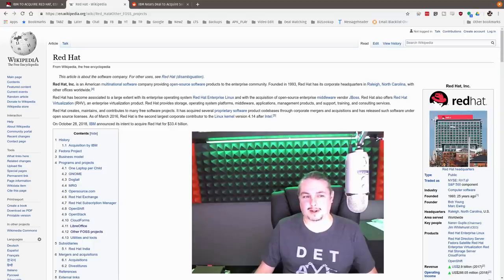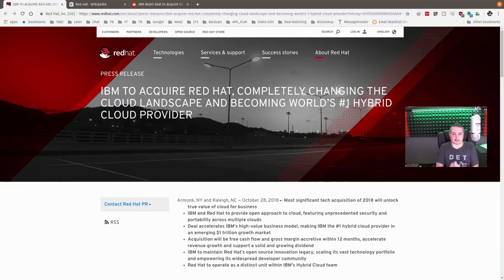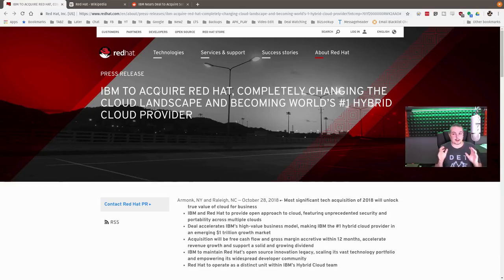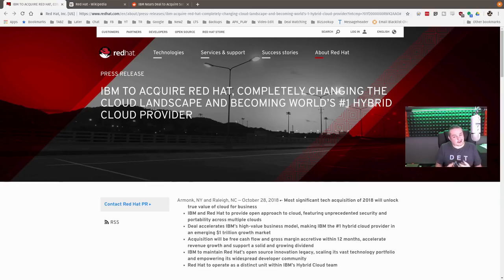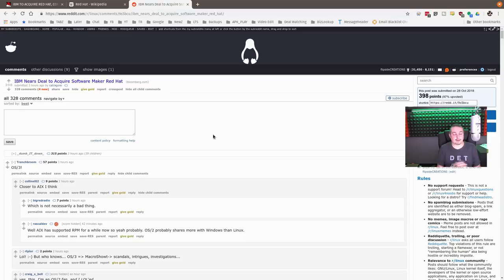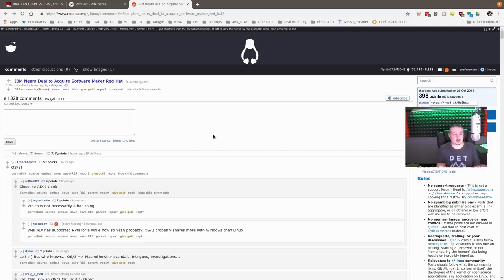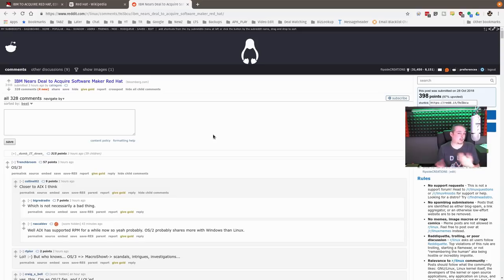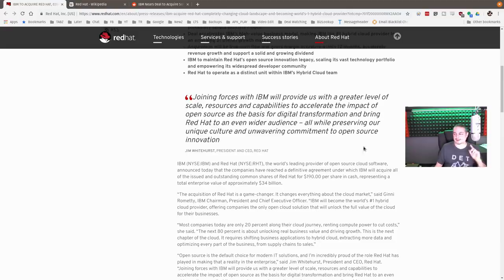IBM To Acquire Red Hat